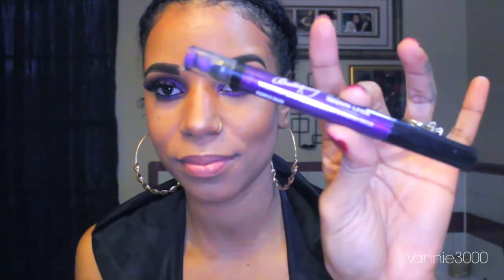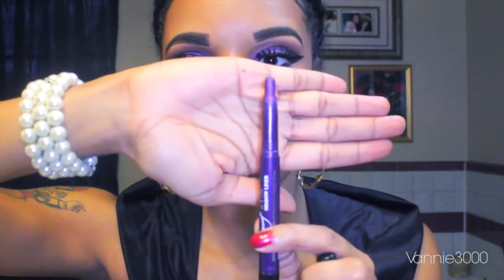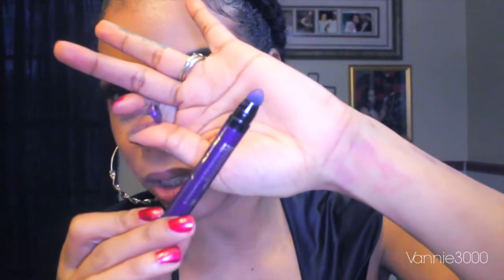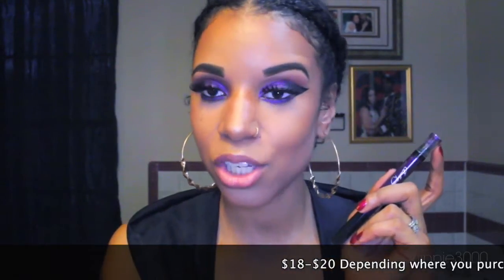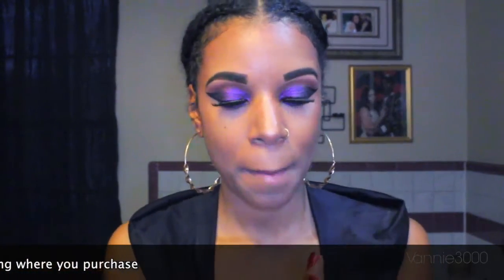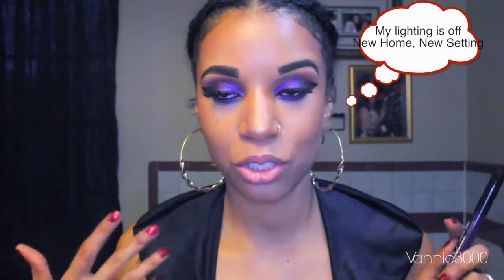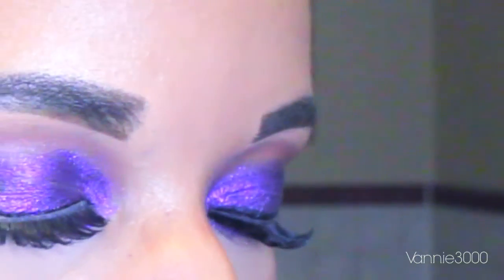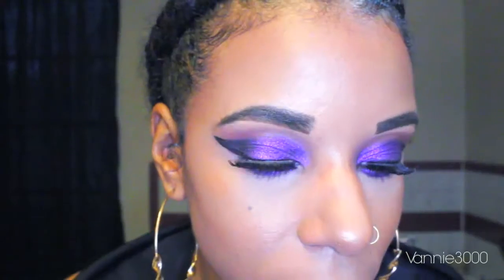Too Faced Bulletproof 24-Hour Eyeliner |Product Review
In this video I share my experience with this product. You can purchase online or in stores like Sephora etc. Prices do vary depending on where you make your purchase. Hope you all enjoyed my mini review

You can also find me here:
Natural hair IG: @Vannie3000
Vegan Lifestyle & Fitness IG: @Alkiefitness
FB: Vannie C's Hair Journey